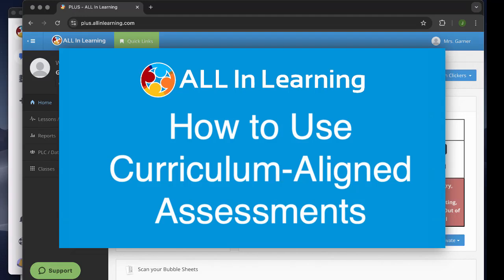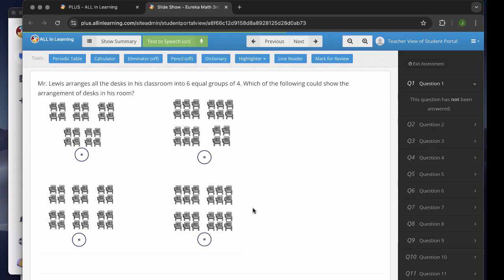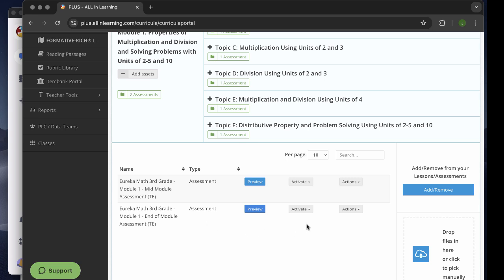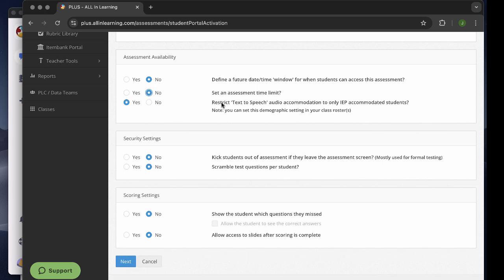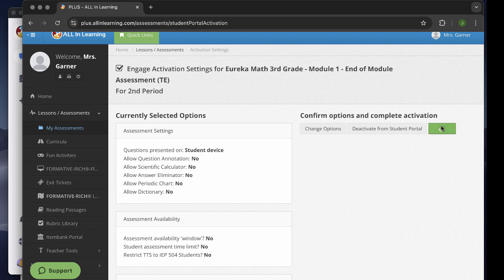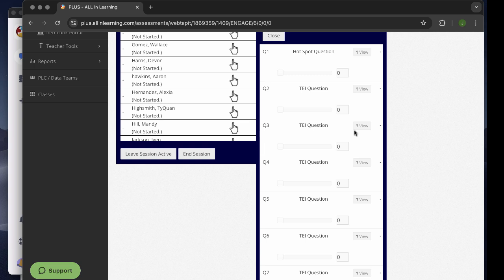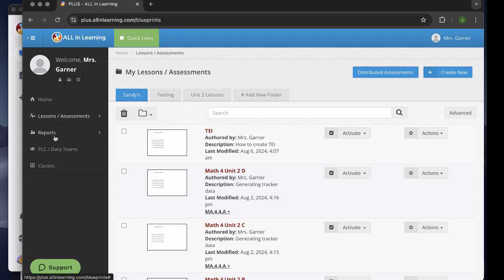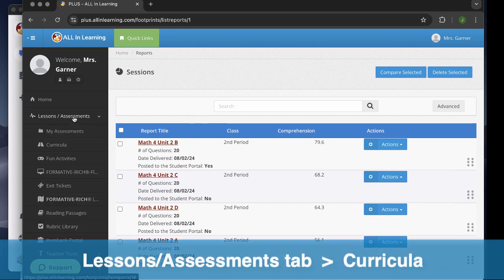Using Scope & Sequence Assessments